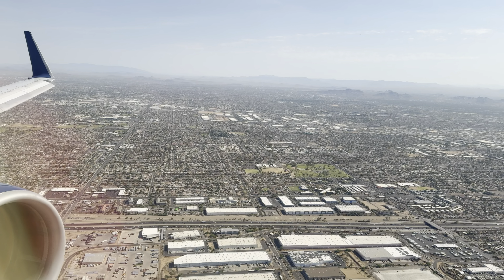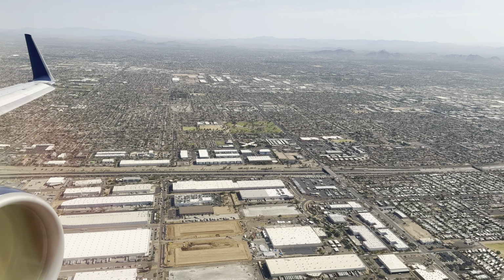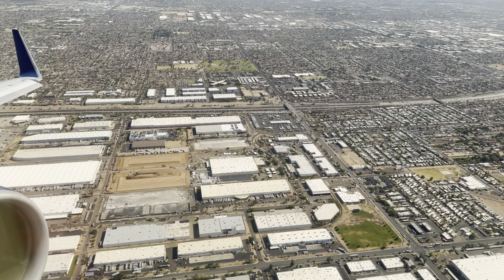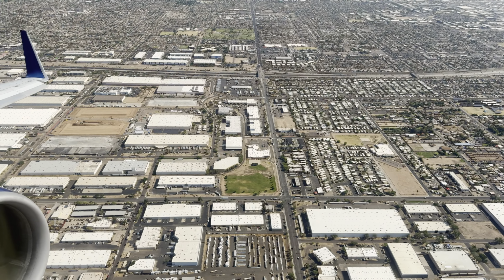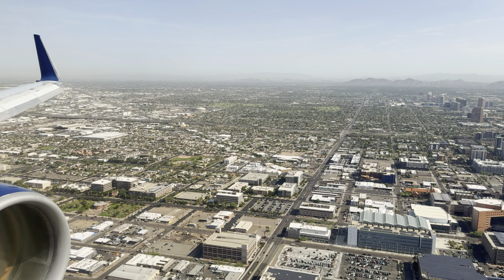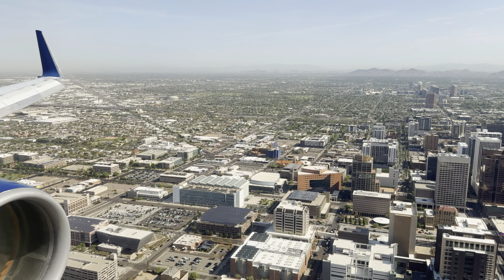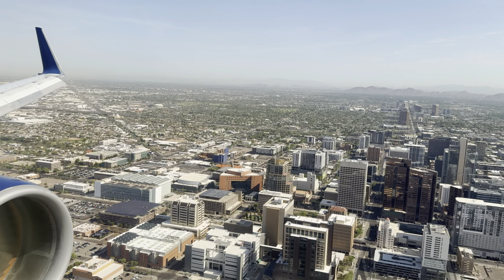Boeing 757-200 N548US Landing in Phoenix (4K HDR with ATC)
N548US operating as Delta flight 348 from Atlanta landing on runway 8 in Phoenix. Filmed from seat 15A on Wednesday June 11, 2025